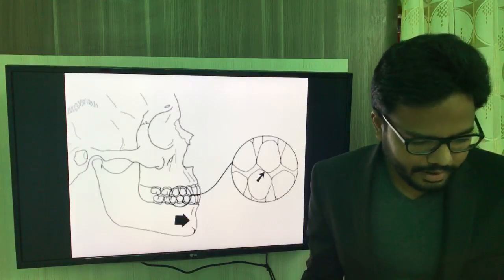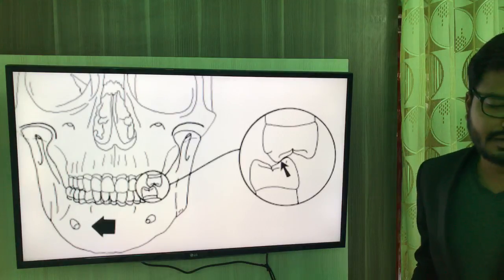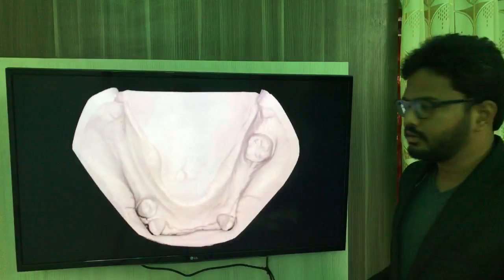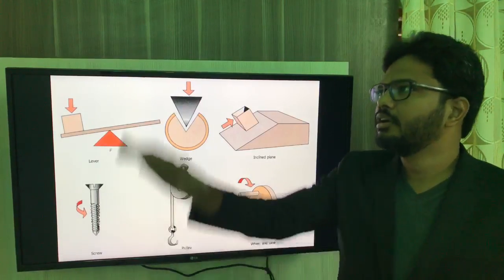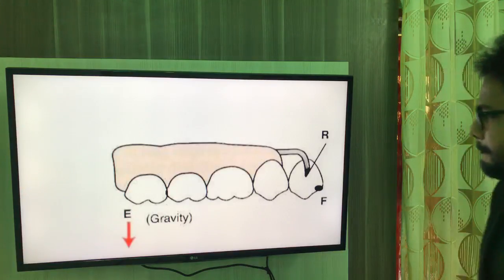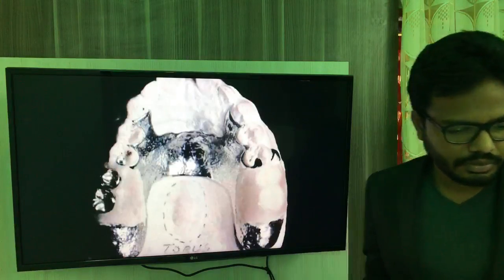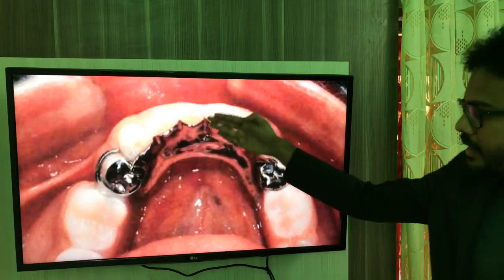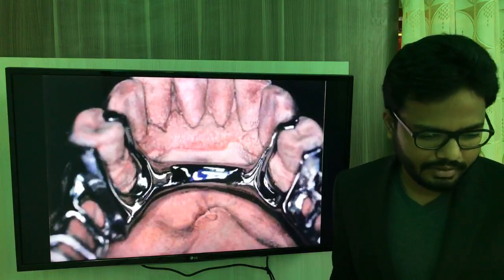Image Based Discussion - Prosthodontics